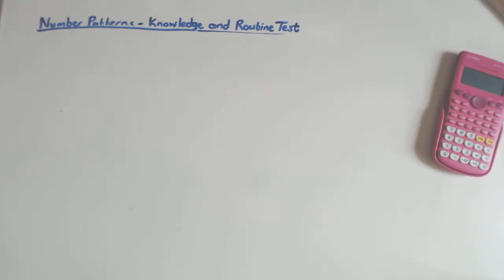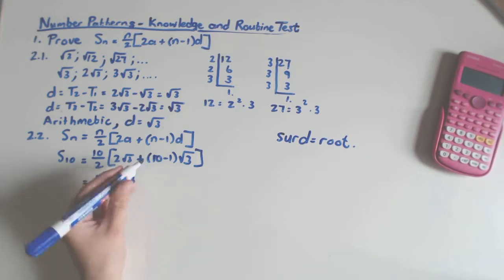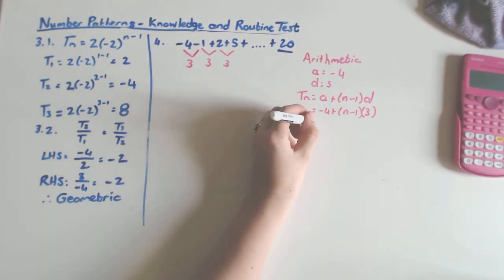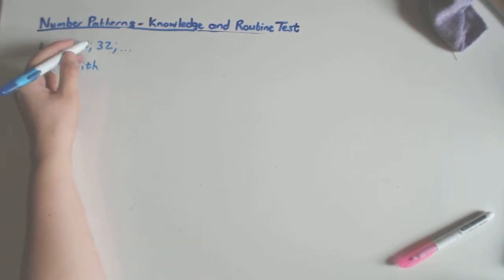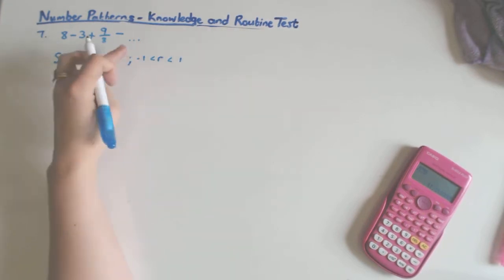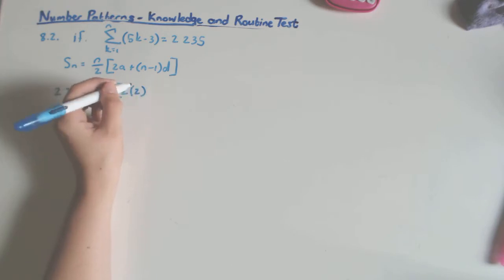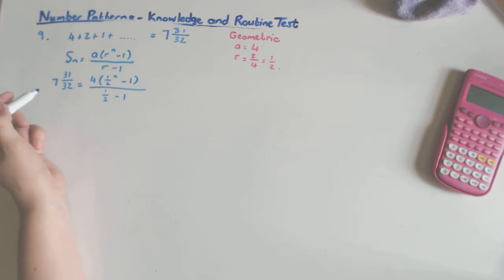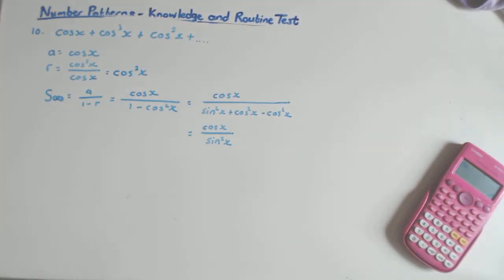Grade 12 Sequences and Series Level 1 & 2 Questions